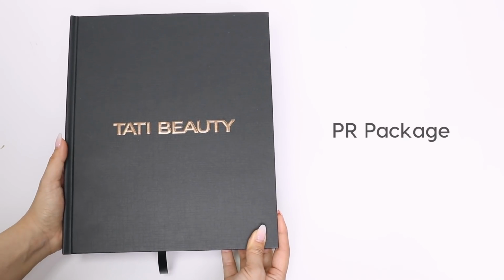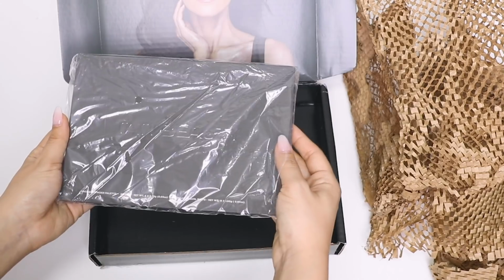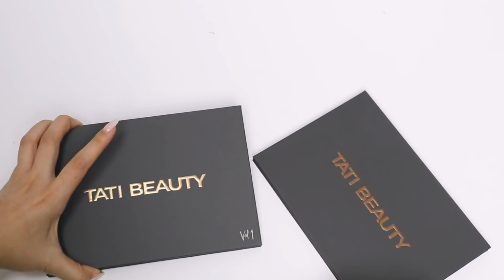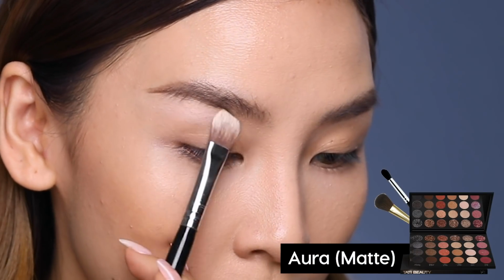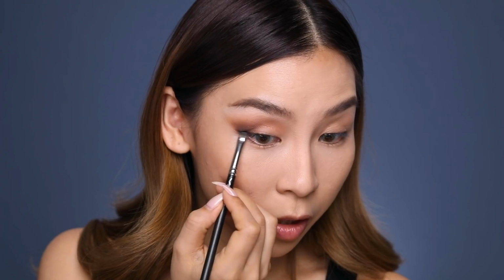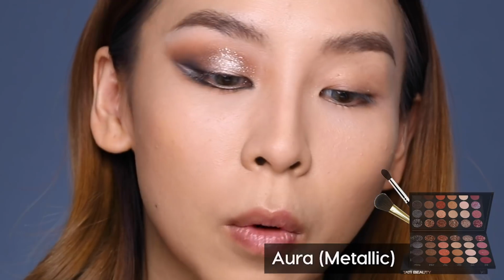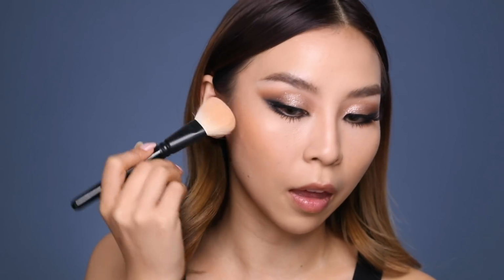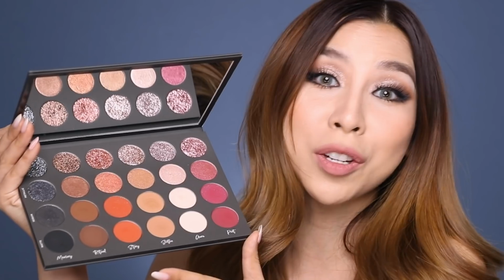PR VS PURCHASED - TATI BEAUTY PALETTE | Tina Tries It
In this episode of Tina Tries It, I test out the new Tati Beauty Palette and compare the PR one with a purchased palette. Is the quality the same? 🤔 Watch to find out.

- Gesgep Lipstick

Shop My Bags 🛍
I recently launched a New Multi-Wear bag called the "Milly" It converts into a clutch, crossbody bag, belt bag, wallet and has a detachable cardholder.

This does not cost you extra. You can also purchase from the brand’s websites so don’t feel obliged to use my link if you don’t want to. Thanks for all your support! xx